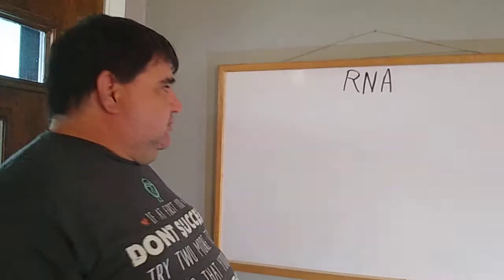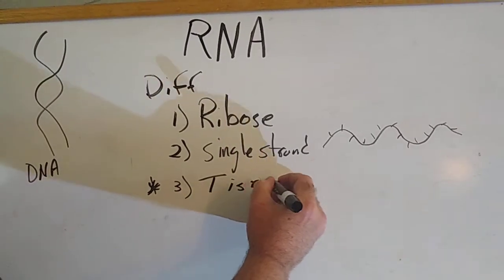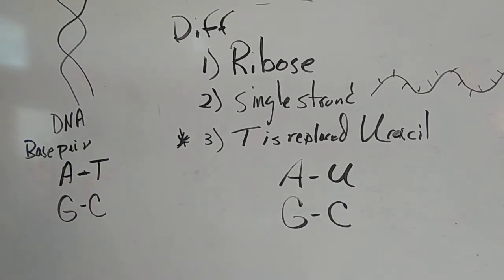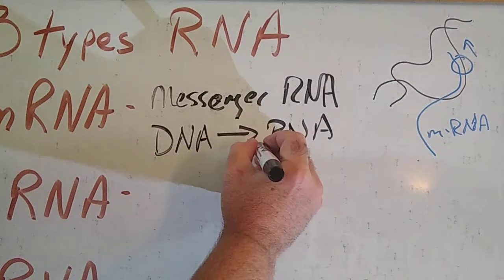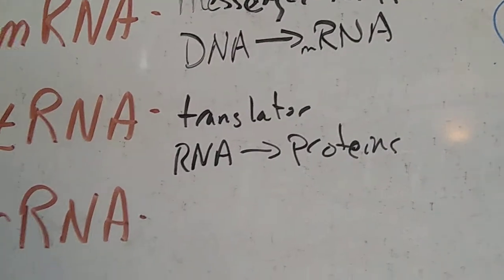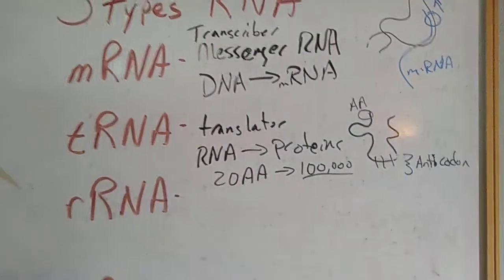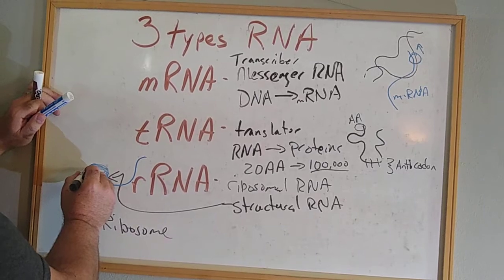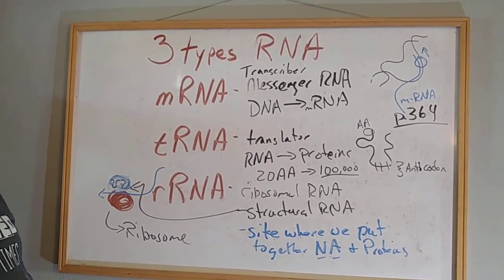Chemistry 11.2 Apply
RNA and Protein Synthesis